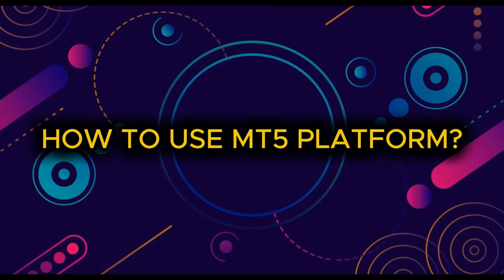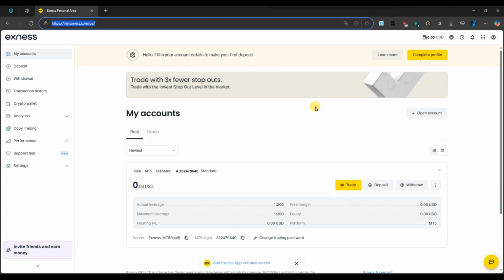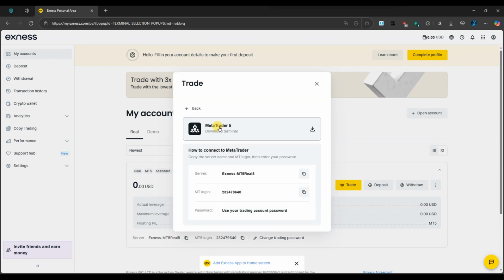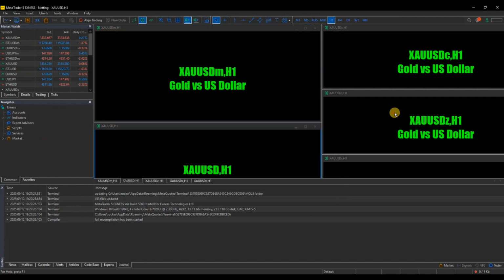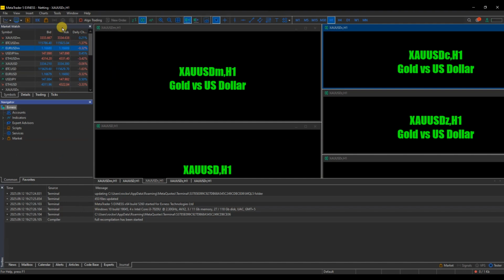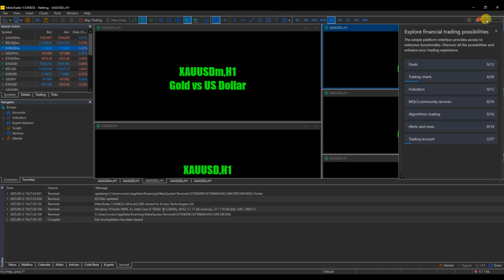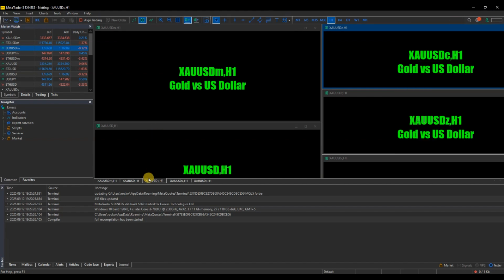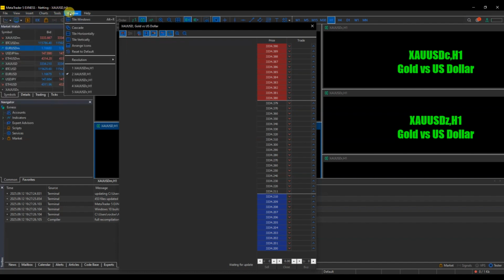How to Use Exness MT5 Platform 2025?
Want to trade efficiently and professionally using the Exness MT5 platform? In this step-by-step tutorial, we’ll show you how to download, install, and use MetaTrader 5 (MT5) with your Exness account. Learn how to navigate the MT5 dashboard, access Forex pairs, commodities, and indices, place trades, and manage your account balance, equity, and margin.

We’ll also guide you on using technical indicators, chart tools, and multiple timeframes to make smarter trading decisions. Whether you are a beginner or an experienced trader, this tutorial will help you understand how to maximize your trading potential on Exness MT5, set Stop Loss and Take Profit, and analyze the market like a pro.